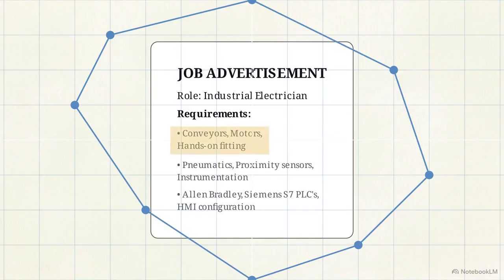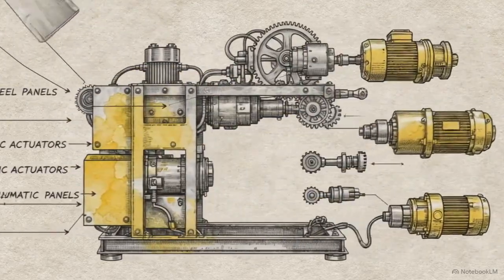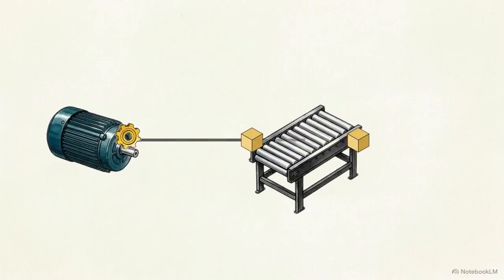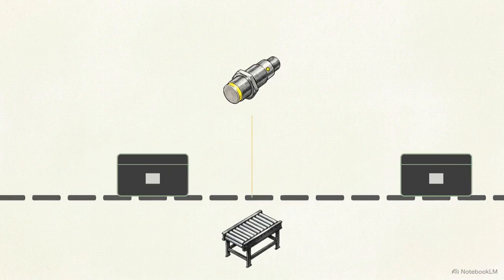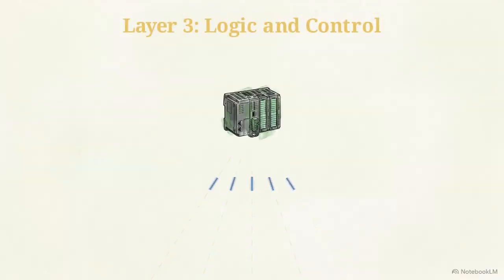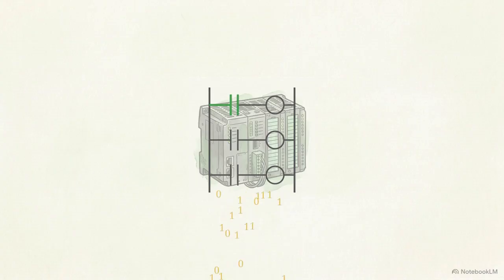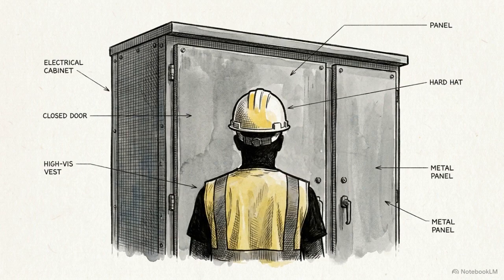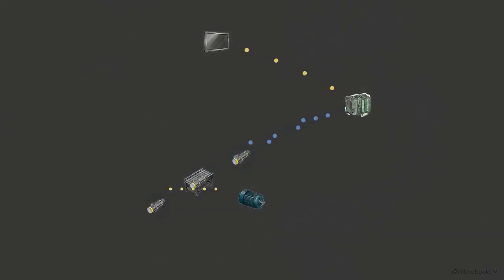Constructing the Industrial Loop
electrician required for dandenong role.